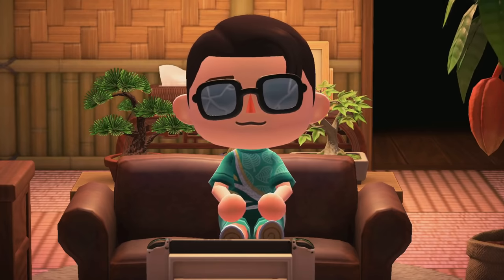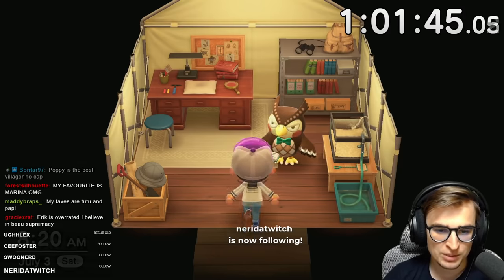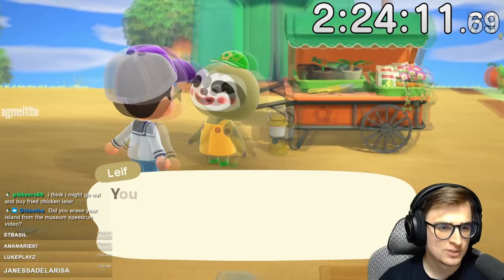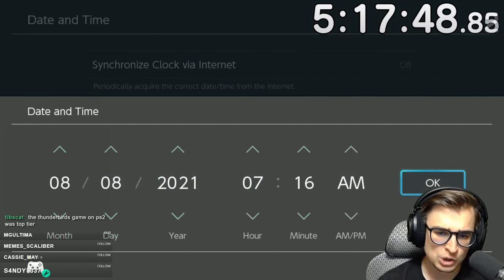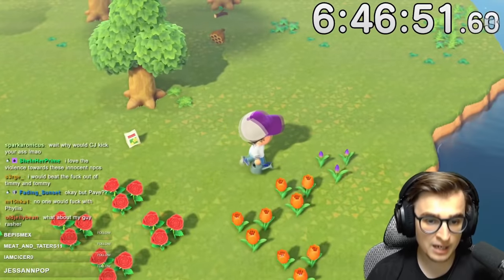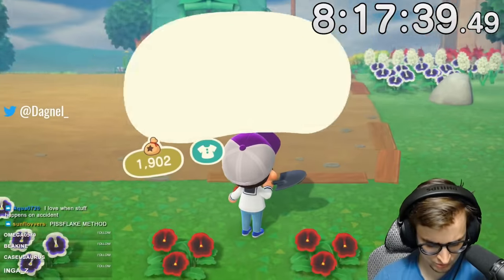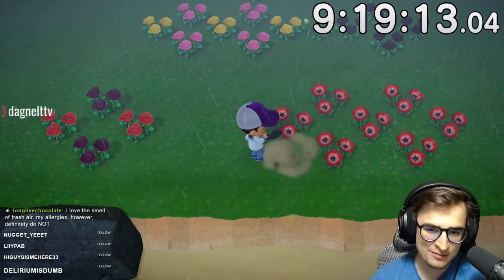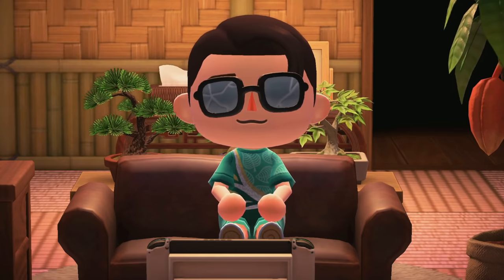How Fast Can I Get EVERY FLOWER in Animal Crossing New Horizons?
Have you ever tried to get Blue Roses? Green Mums? If so, you know the pain that you have to endure. So how about we roll all of that agony into one neat little video? No? Okay then.

 Shoutouts to everyone that watched on Twitch, you the real ones.